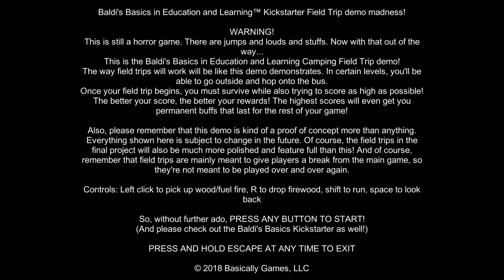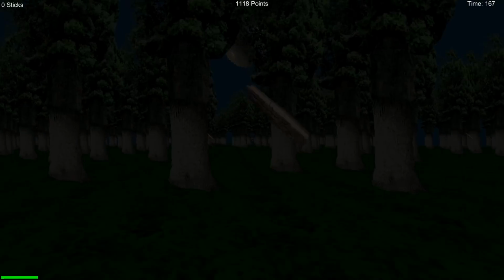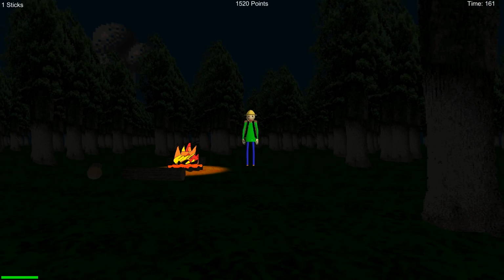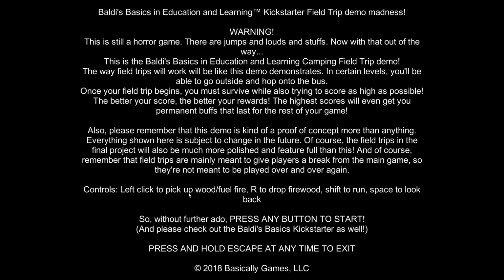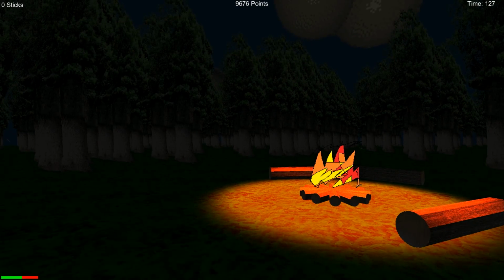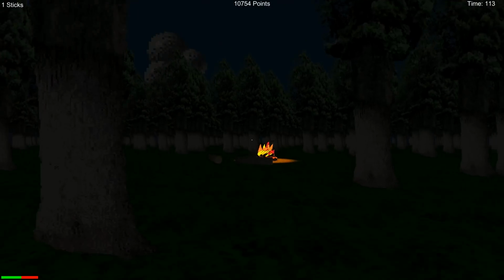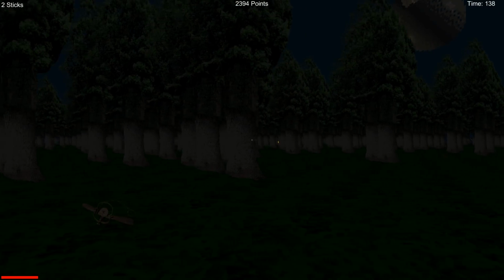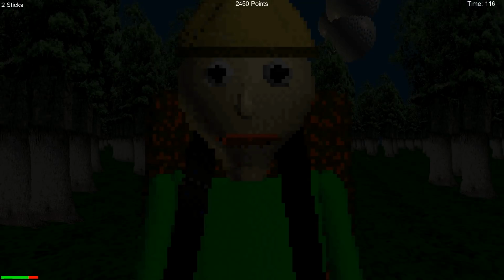BALDIS SCHOOL FIELD TRIP! || Baldi's Basics Field Trip: Camping (NEW BALDI GAME)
In this field trip, you go camping with Baldi. Your goal is to keep the fire alive for three minutes. You can play it safe by throwing small amounts of firewood onto the fire, or you can take a riskier strategy by trying to gather a lot of pieces of firewood and throw them in all at once. Extra fuel gets converted into big points! Of course, in the full game, higher scores will get you better rewards!